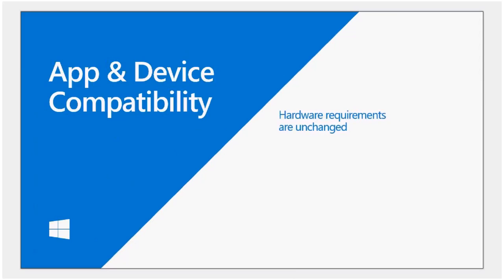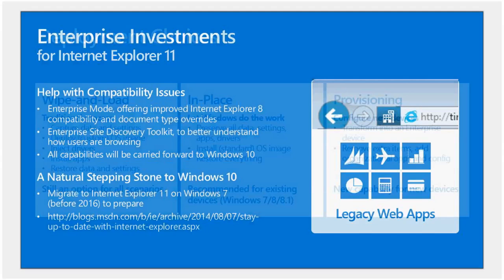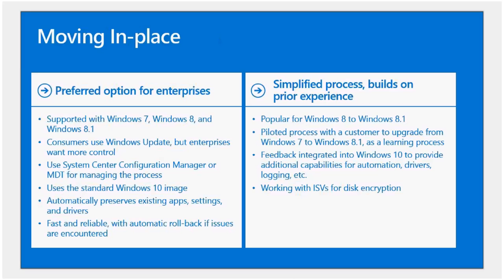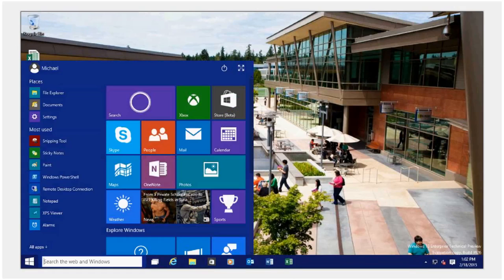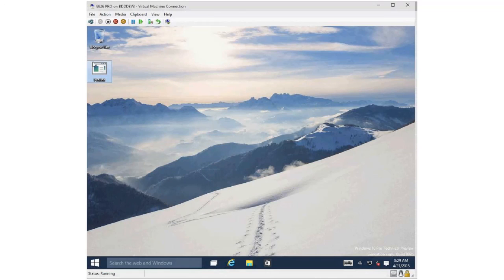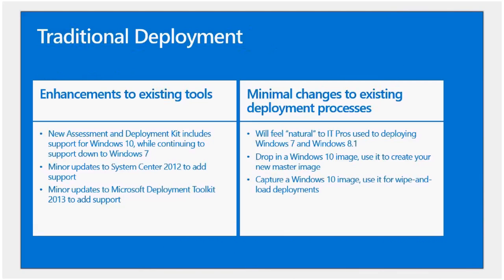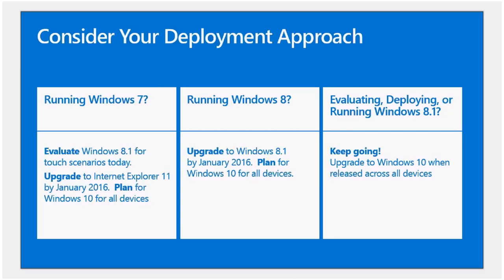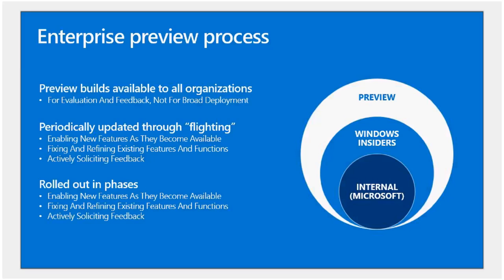Windows 10 Deployment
Windows 10 Learning Series: Deployment